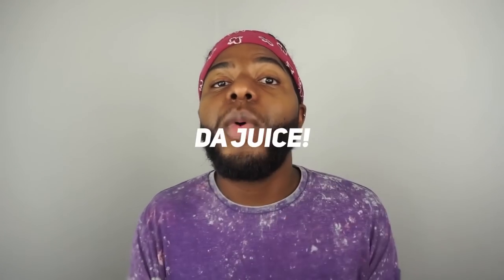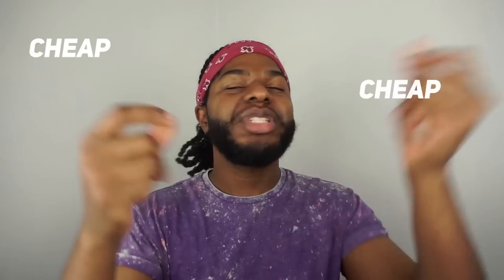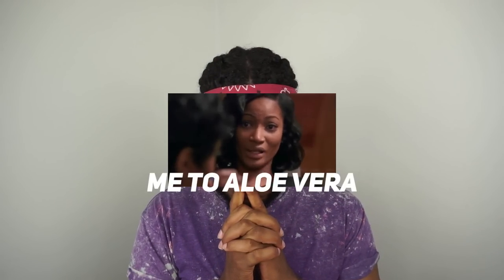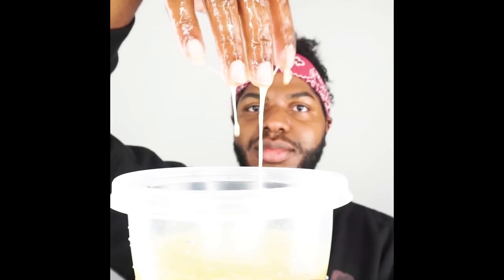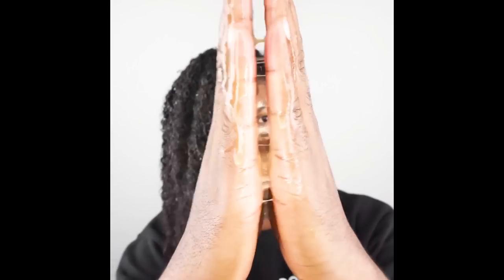WARNING Y'ALL ABOUT FRESH ALOE VERA GEL (don't play yourself)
I used fresh aloe vera gel for a whole month, but beyond all of the good things it did for my natural hair...there's one mistake I made that is still haunting me.

STRAIN THAT THANG:
CHEESE CLOTH

As always!
Much Love ❤️
Will